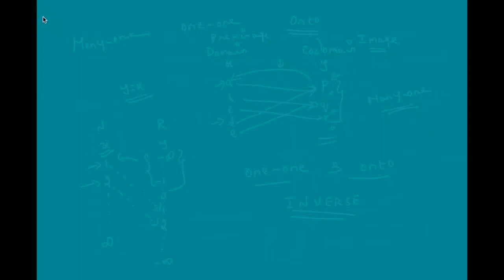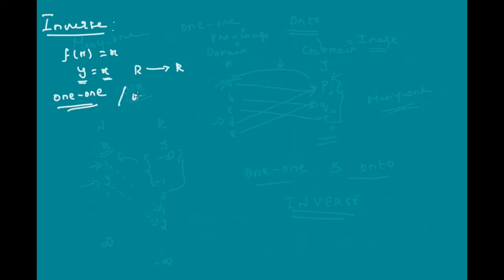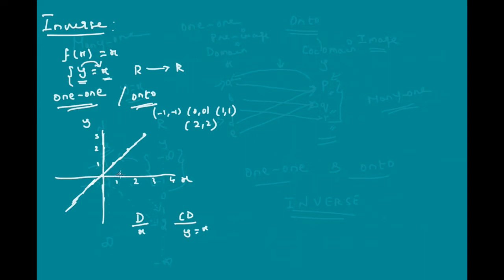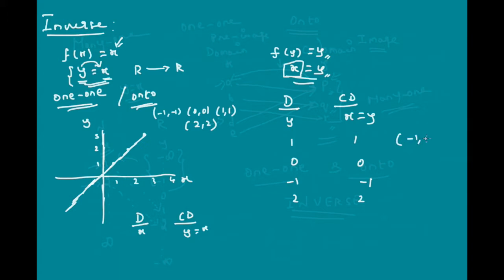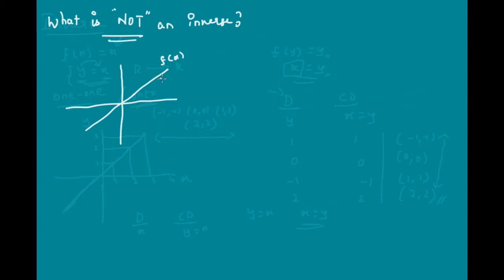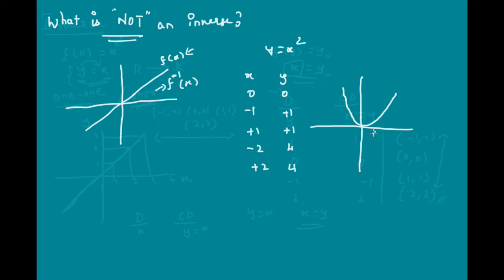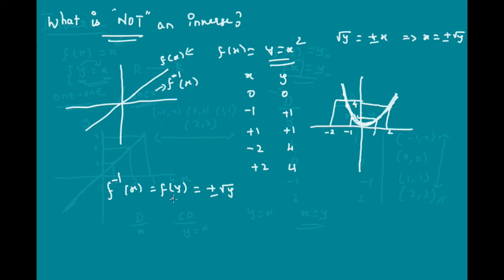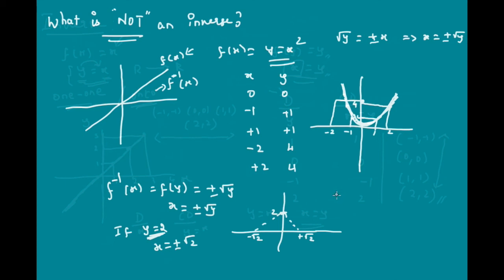3 - Inverse of a Function - Relations and Functions - CBSE Class 12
Concept video for inverse of a function in relations and functions , as per CBSE Class 12 syllabus